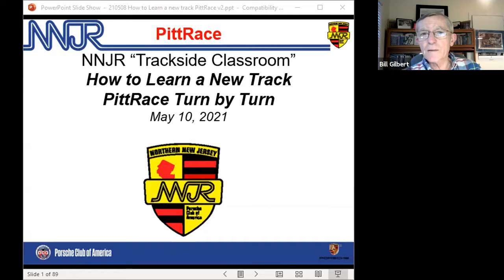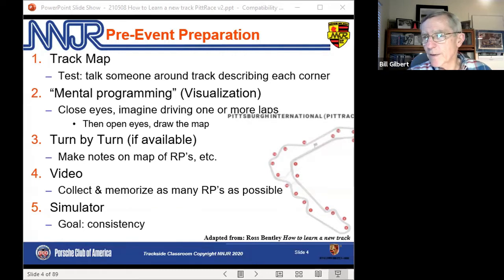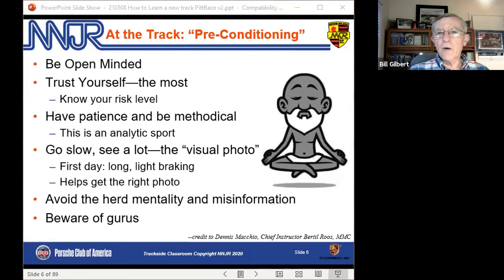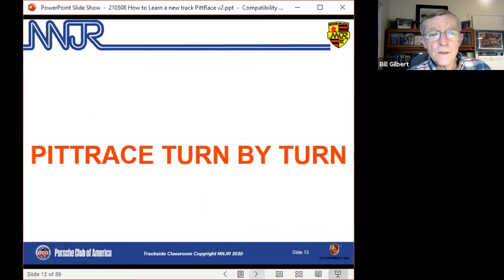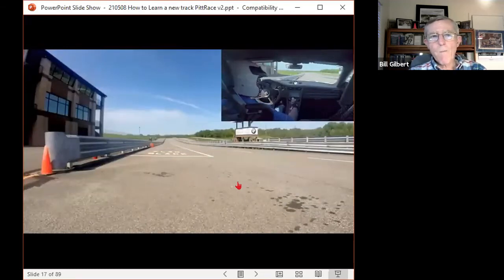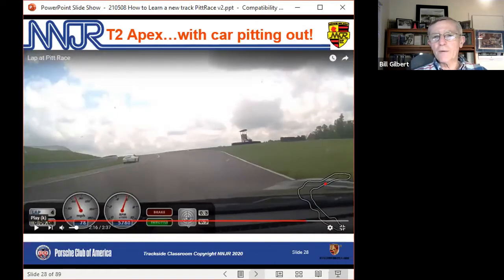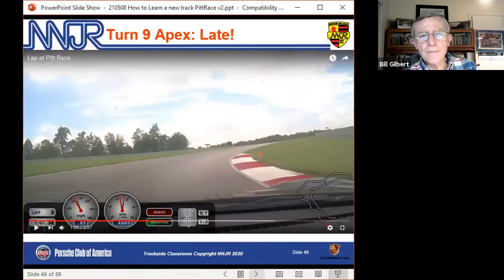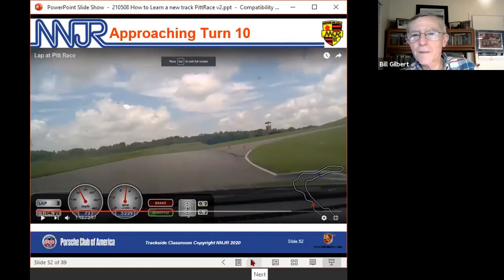PittRace Track Turn by Turn Descriptive Video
Detailed Turn by Turn description of how to drive the PittRace track for HPDE, preceded by an HPDE presentation about How to Learn a new track.

Covers both student and advanced HPDE drivers.

Prepared by Northern New Jersey Region Porsche Club of America (NNJR PCA).

for a printable track map.